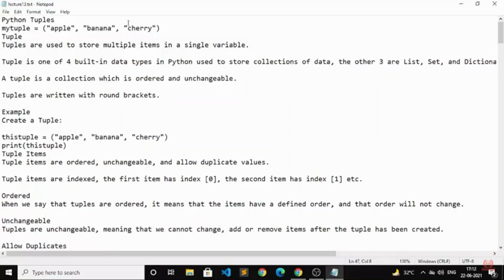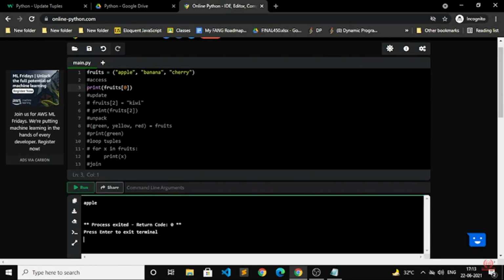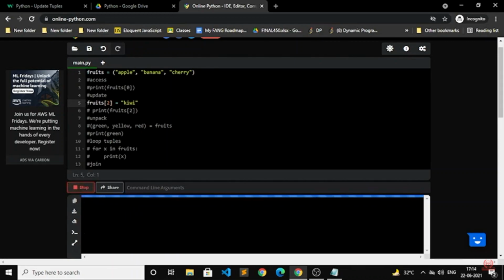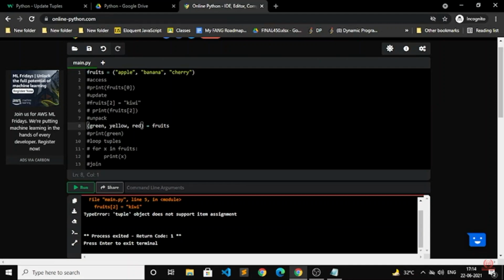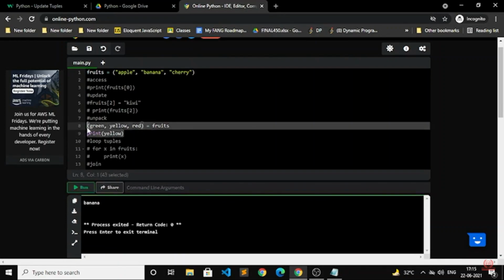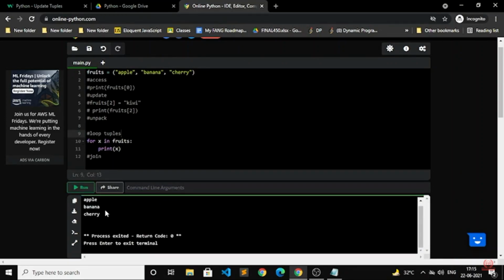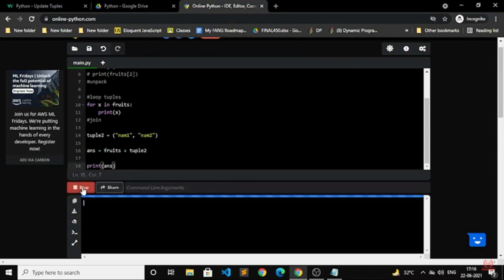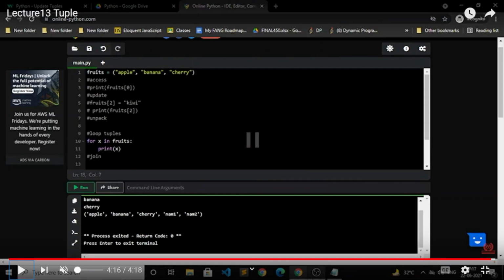Python Practical Course in English : Class 13 - tuple